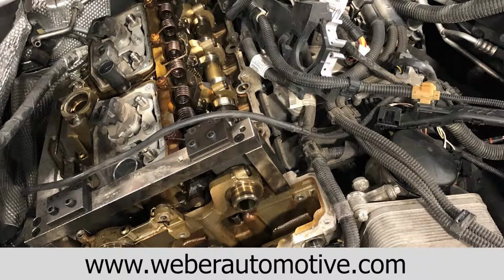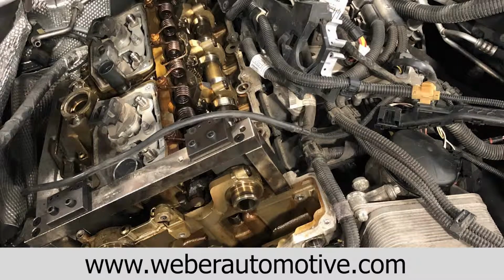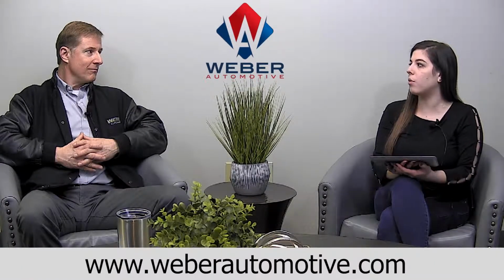Engine Repair Experts | Weber Automotive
Your engine is one of the most valuable and expensive components in your vehicle. So, why would you take it to anyone other than the engine repair experts at Weber Automotive?